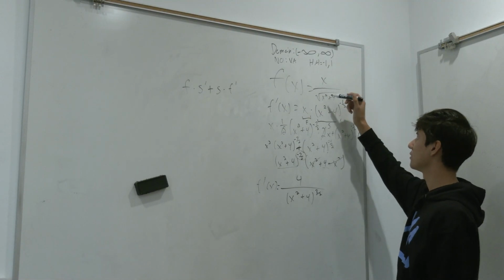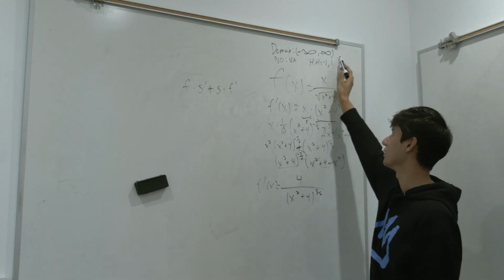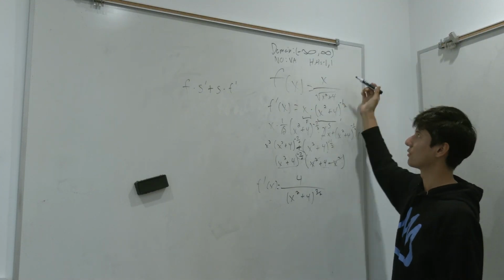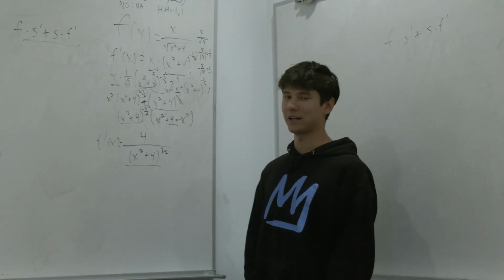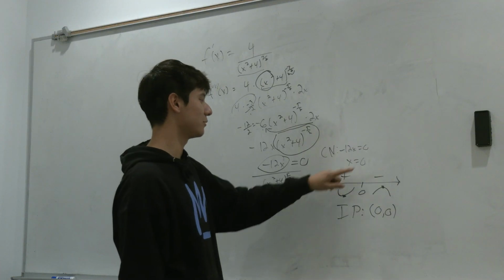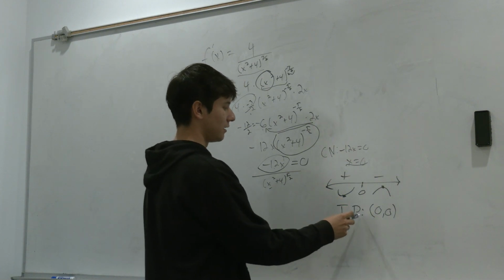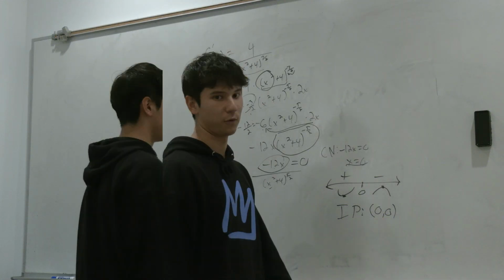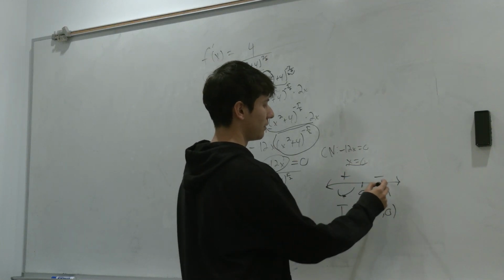James Ban Math Project